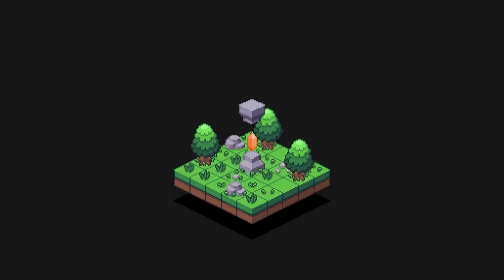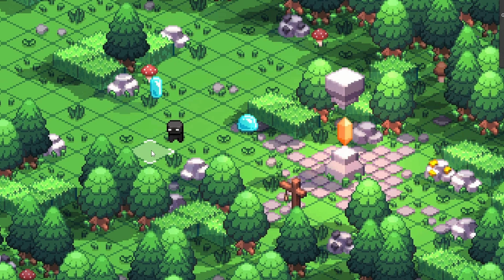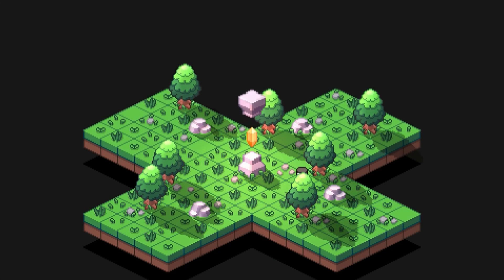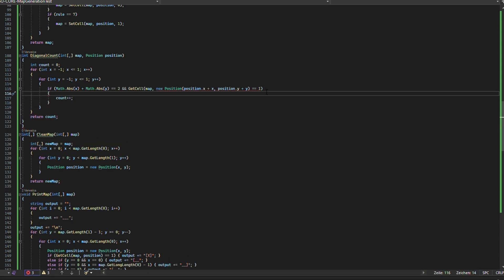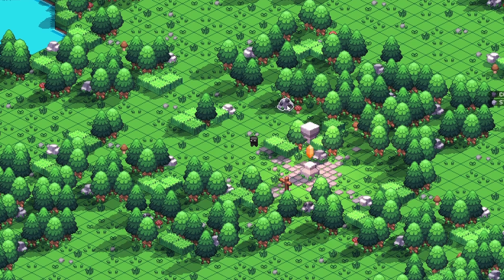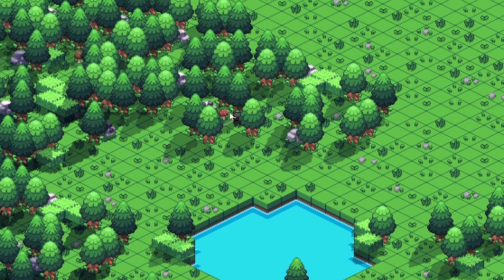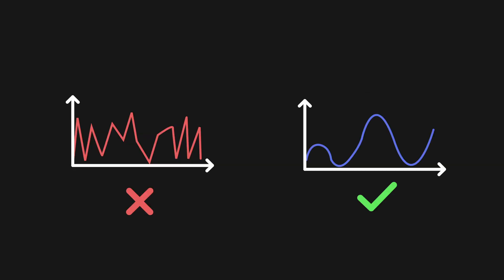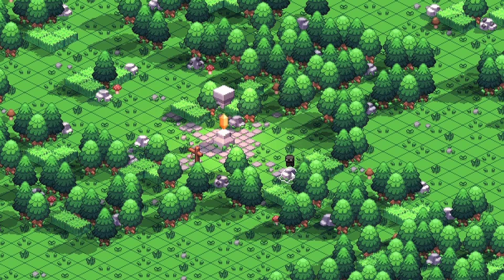Creating the world for my indie game [DEVLOG]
In this video, I show how I implemented the game world of my indie game with procedural generation using Perlin Noise.

Wishlist ISO-CORE on Steam now!

Song 1: massobeats - jasmine tea